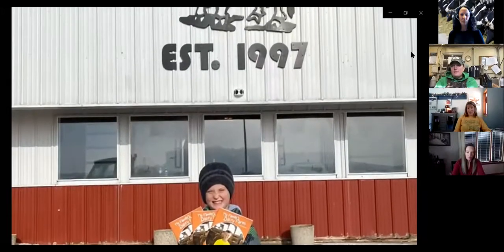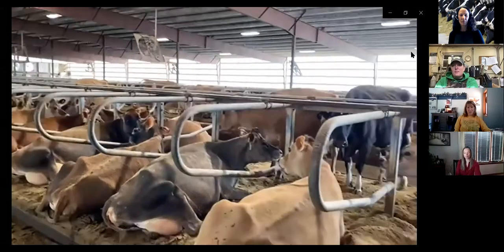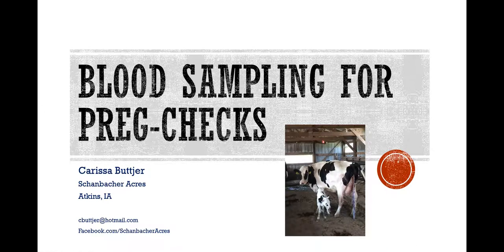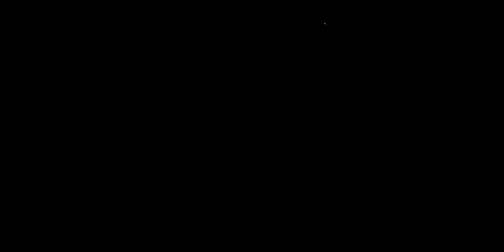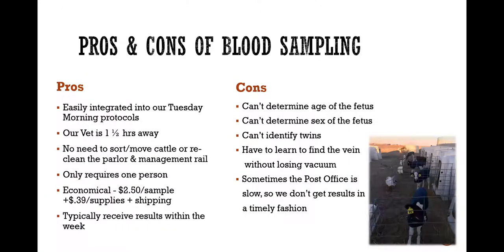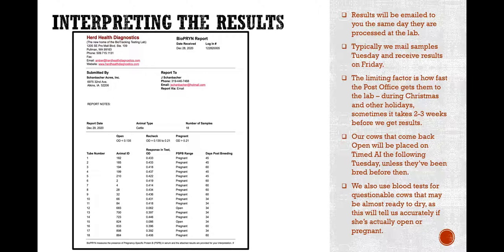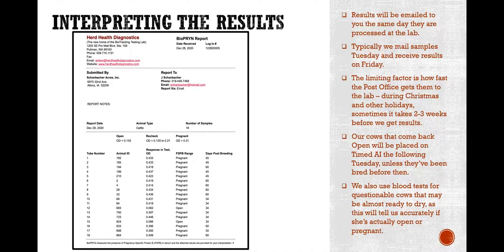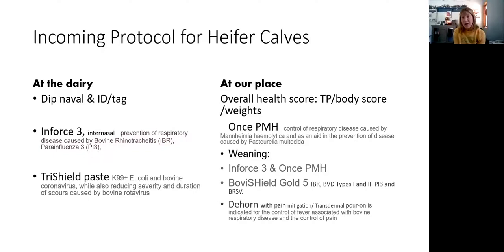Boots in the Barn - Dairy Women Panel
Join in as we learn management tips and practices from Aaron Titterington, herd manager at her family farm Jones Dairy, Carissa Buttjer, herdsperson for Schanbacher Acres, and Minnie Ward, owner operator of Fallen Oaks Custom Calves.